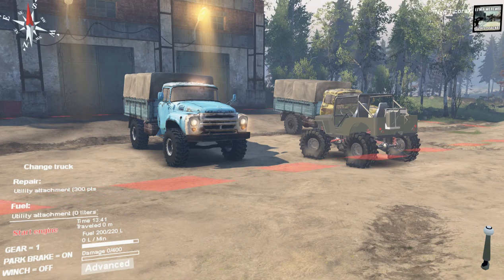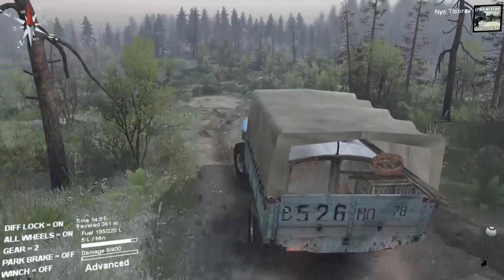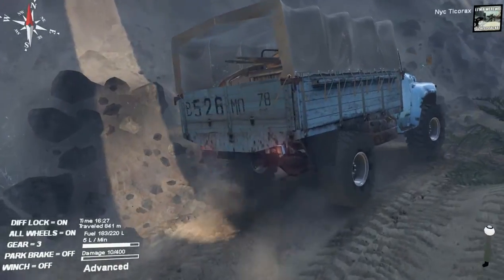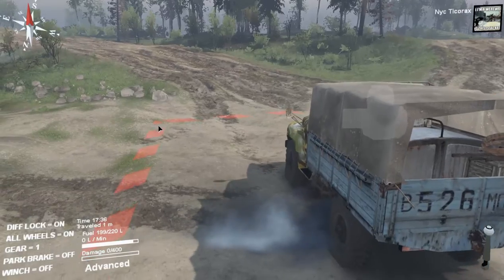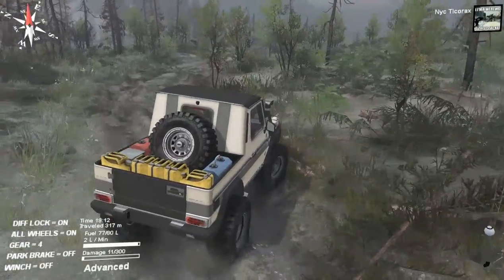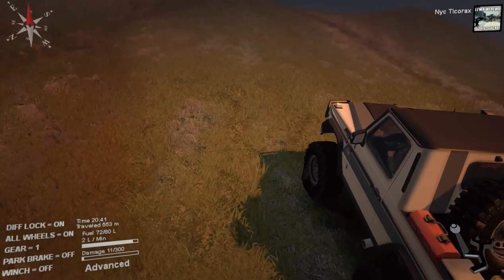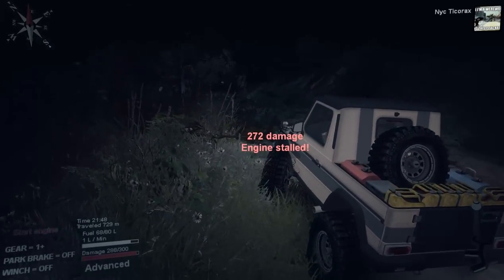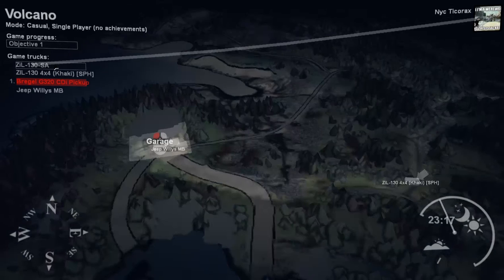Spintires Zil 130 4x4 remake/mod